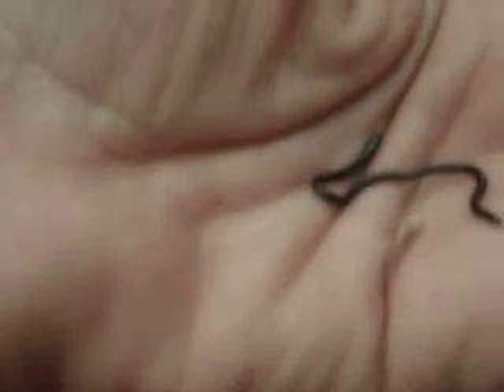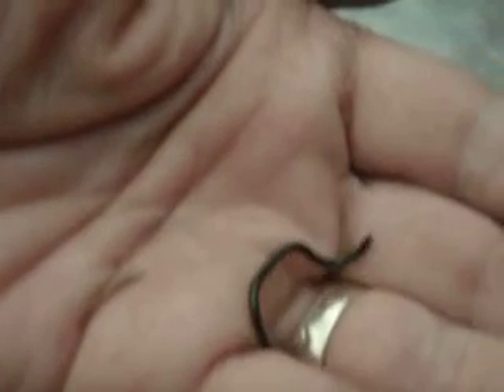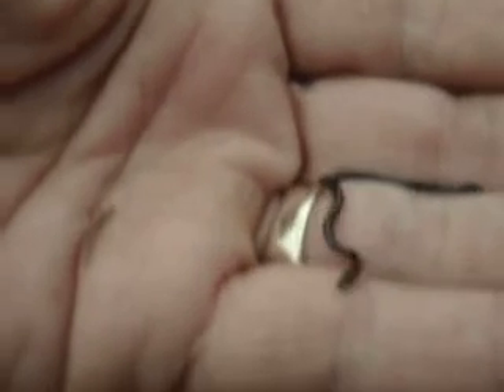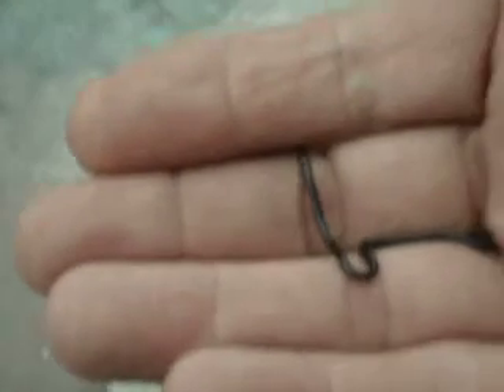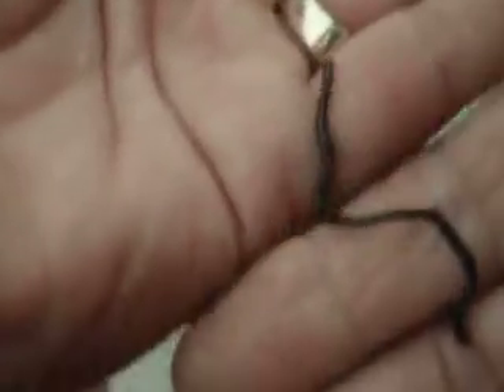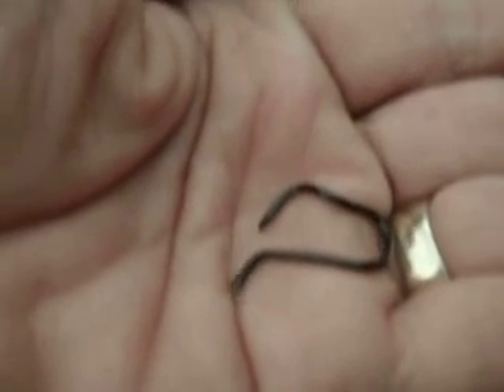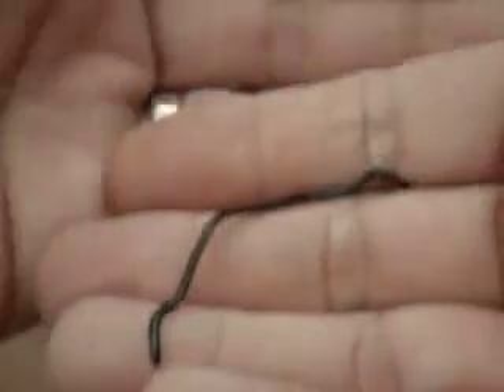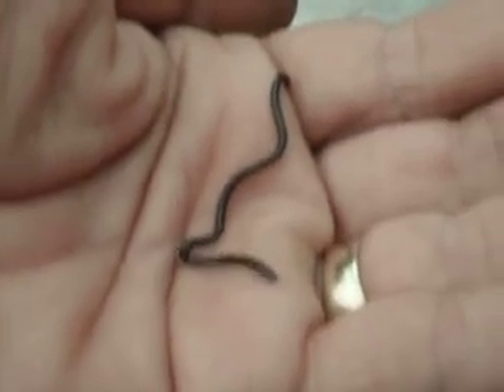HawaiianBlindSnake Keiki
This is a very small Blind Snake I caught in the grass last night while hunting for bugs for my anole "friends". I caught an adult blind snake about a week ago but it got away before I could photograph it.